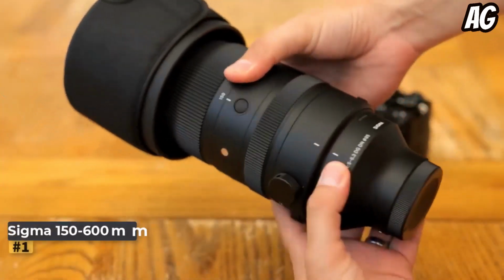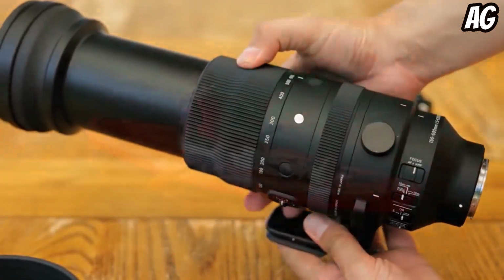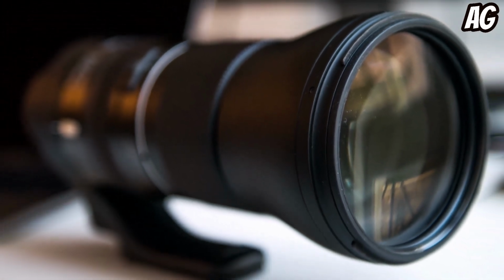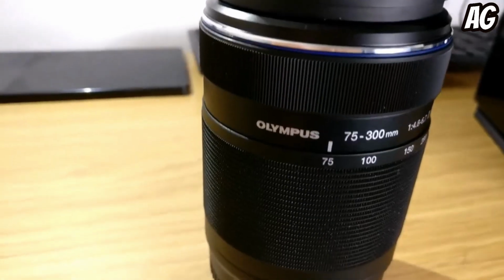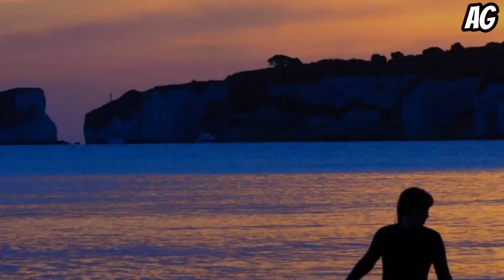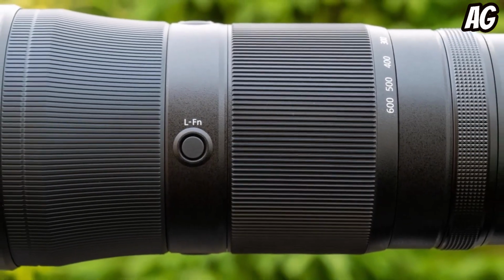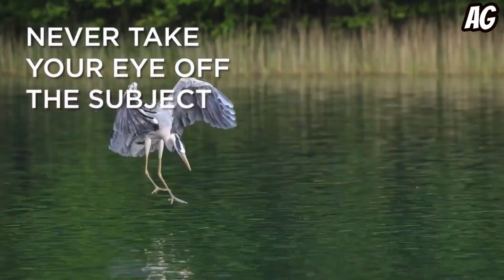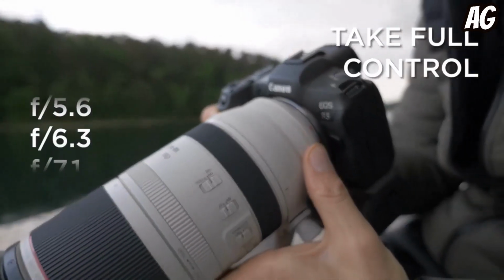5 Best 150-600mm Camera Lenses for 2024: Ultimate Guide for Mirrorless & DSLR Photographers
Welcome to our comprehensive guide on the top 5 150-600mm camera lenses for 2024! Whether you're a seasoned professional or an avid enthusiast, these lenses are bound to elevate your photography game to new heights. In this video, we delve into the key features, performance, and value offered by each lens, catering to both mirrorless and DSLR photographers alike.

1. Sigma 150-600mm
2. Tamron SP 150-600mm
3. Olympus (OM System)
4. Nikon Z 180-600mm
5. Canon RF 100-500mm

1. Sigma 150-600mm: Known for its exceptional image quality and versatility, the Sigma 150-600mm lens is a favorite among wildlife and sports photographers. With its wide aperture range and superior build quality, this lens delivers stunning results in various shooting conditions.

2. Tamron SP 150-600mm: Renowned for its impressive optical performance and ergonomic design, the Tamron SP 150-600mm lens is a reliable choice for capturing distant subjects with precision and clarity. Whether you're shooting wildlife or landscapes, this lens ensures sharpness throughout the zoom range.

3. Olympus (OM System): Offering unmatched portability and innovative technology, the Olympus 150-600mm lens for the OM System delivers outstanding image quality in a compact and lightweight package. Perfect for outdoor adventures and travel photography, this lens combines convenience with exceptional performance.

4. Nikon Z 180-600mm: Designed specifically for Nikon Z-series mirrorless cameras, the Nikon Z 180-600mm lens sets a new standard for telephoto zoom lenses. With its advanced optics and cutting-edge features, this lens provides unparalleled sharpness and detail, making it ideal for capturing distant subjects with precision.

5. Canon RF 100-500mm: Tailored for Canon's RF-mount mirrorless cameras, the Canon RF 100-500mm lens offers incredible telephoto reach and versatility. Whether you're shooting wildlife, sports, or events, this lens delivers stunning image quality and fast, accurate autofocus performance.

Join us as we explore the strengths and capabilities of each of these top-tier 150-600mm lenses, helping you make an informed decision for your photography needs in 2024. Don't miss out on capturing breathtaking moments with these exceptional lenses!

🌟 We hope you enjoyed this list of the best products on the net! 🔔

●▬▬▬▬▬๑۩۩๑▬▬▬▬▬▬●